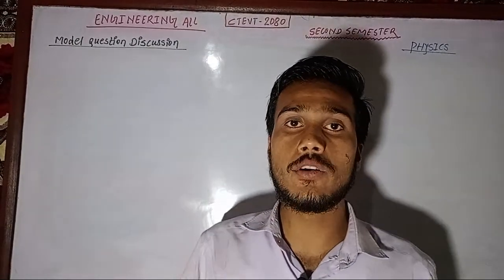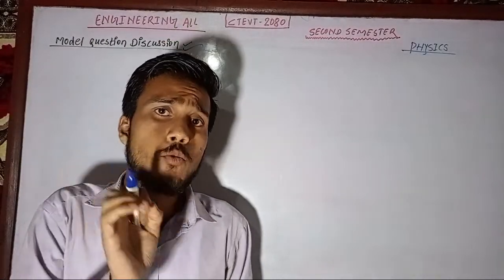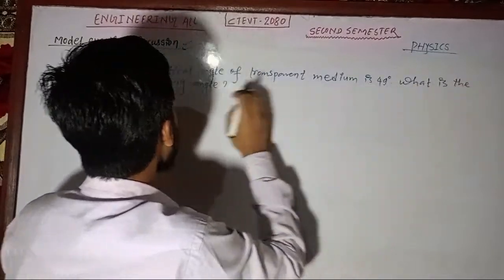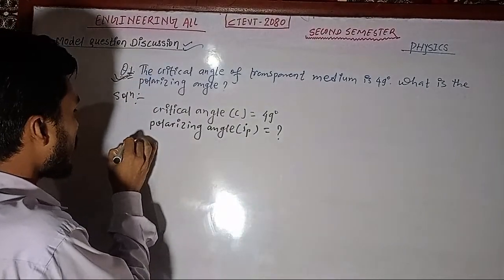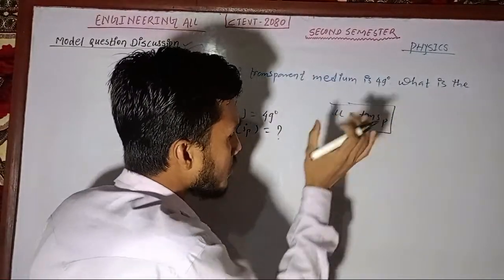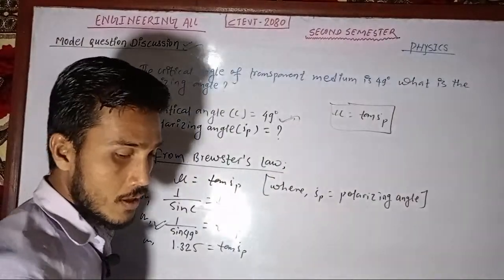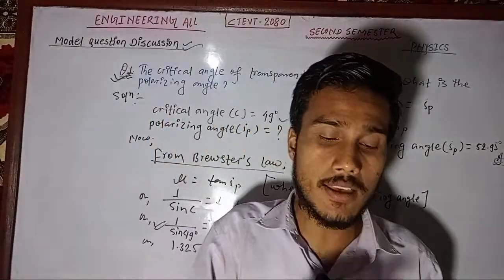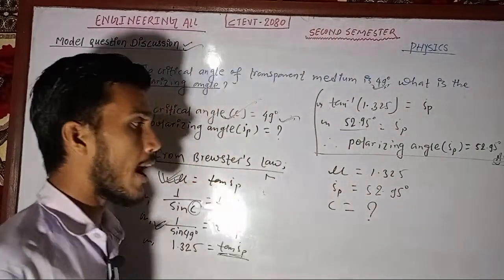CTEVT 2080#PHYSICS NUMERICAL SOLUTION#SECOND SEMESTER#LIVE CLASS#@n2tutorial494